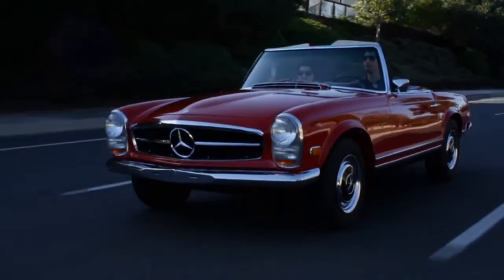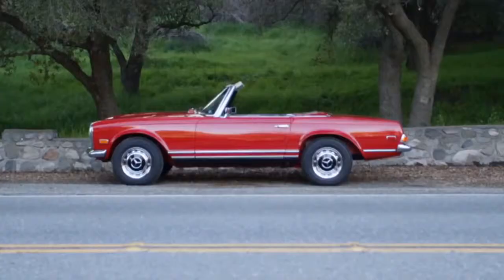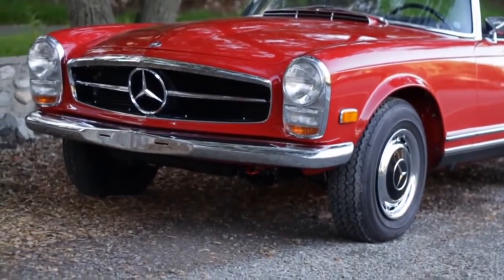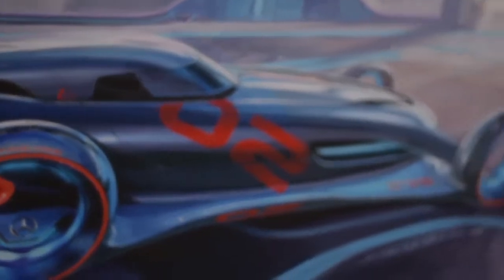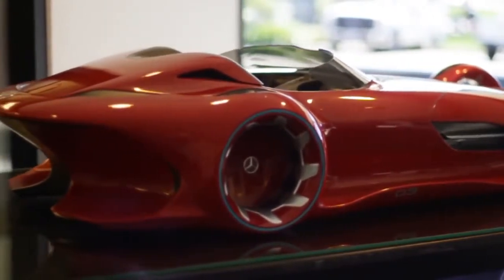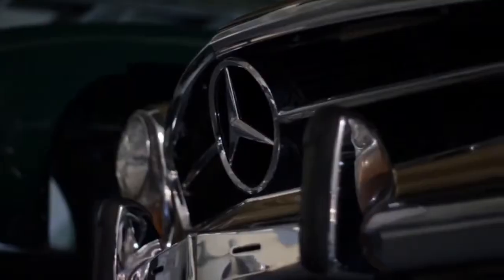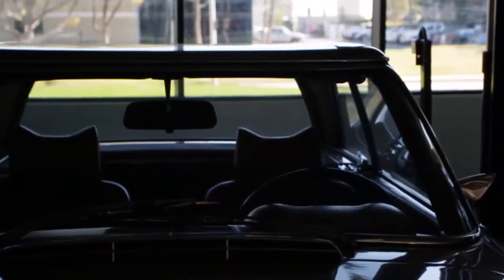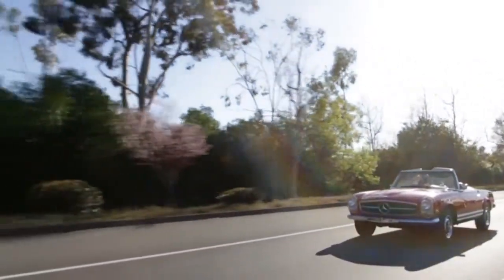Mercedes Benz TV The beauty of the Pagoda